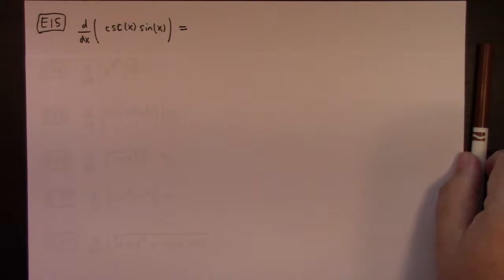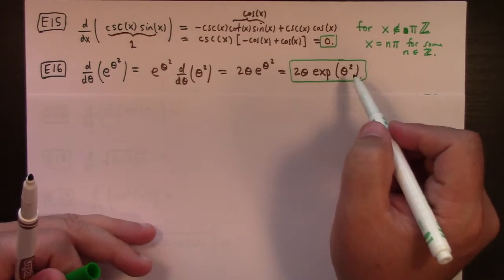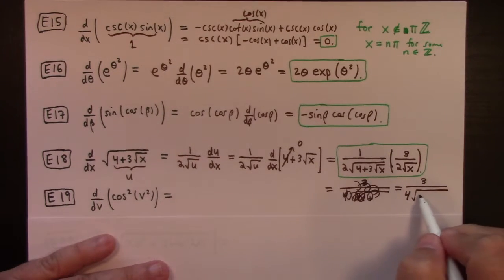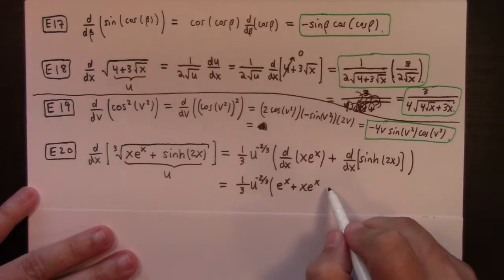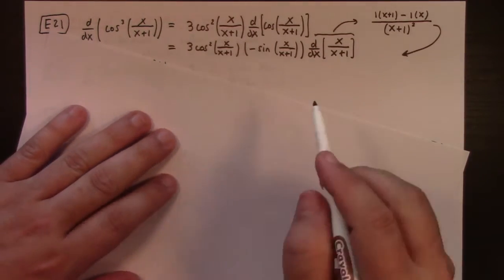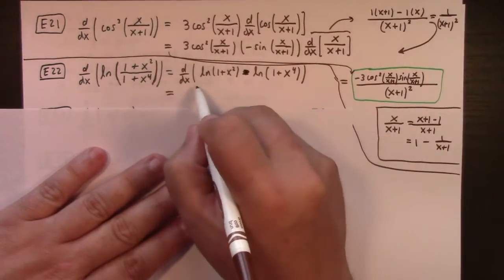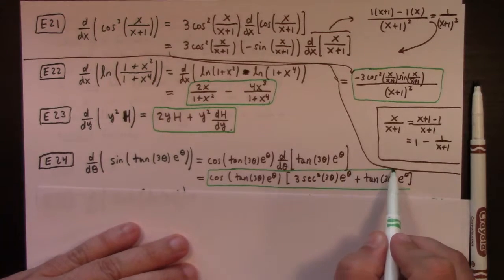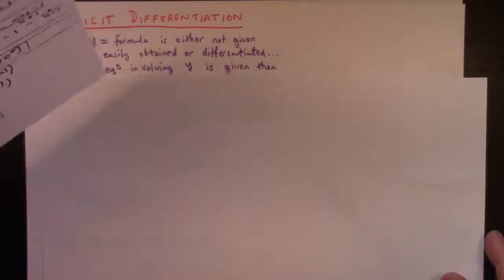Calculus I in a nutshell, basic differentiation part 2